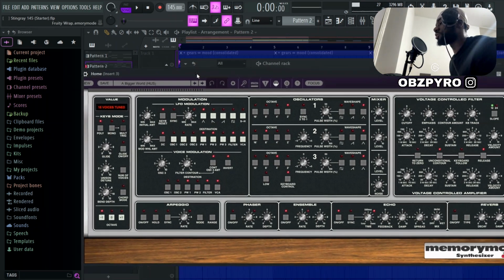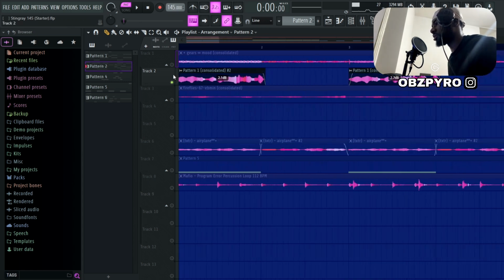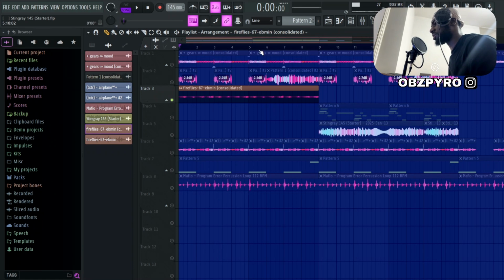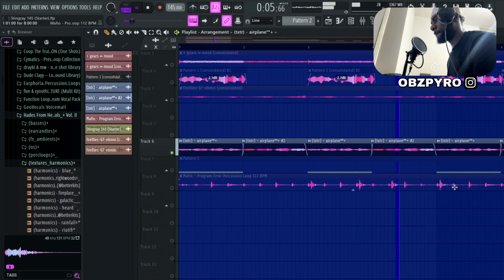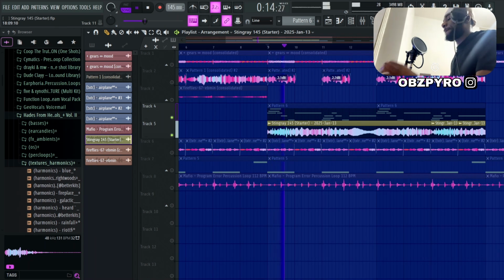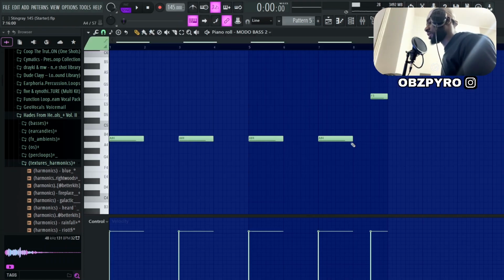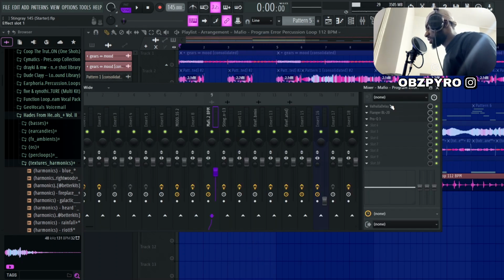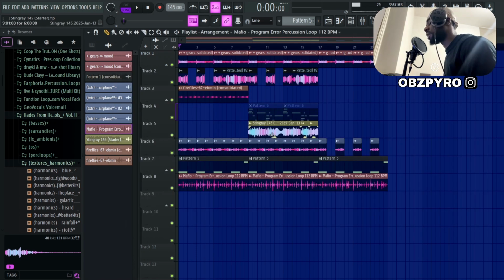Don't overcomplicate DARK SYNTH samples.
0:00 - Sample preview
0:34 - Intro
0:54 - Phrase
1:20 - Synth Pad Textures
2:17 - Vocals
3:36 - Texture Phrase
3:56 - Synth Lead Textures
4:56 - Bass
6:00 - Perc Loop
6:42 - Master Bus
6:52 - Final Sample
7:34 - Outro